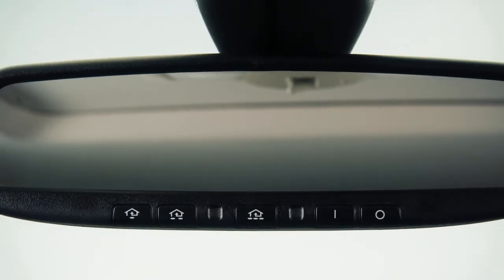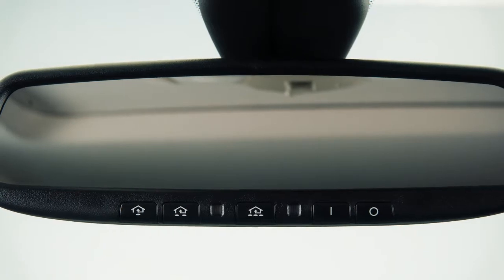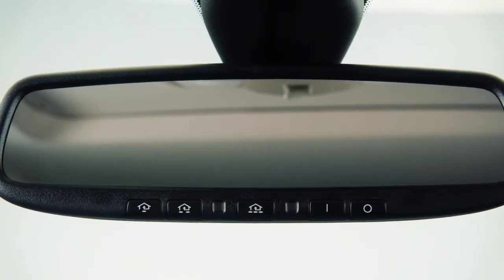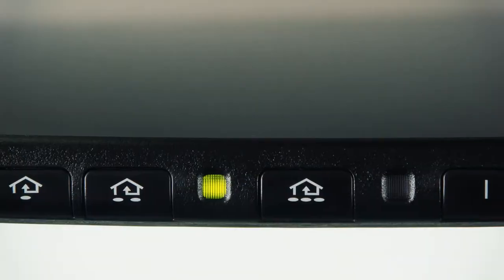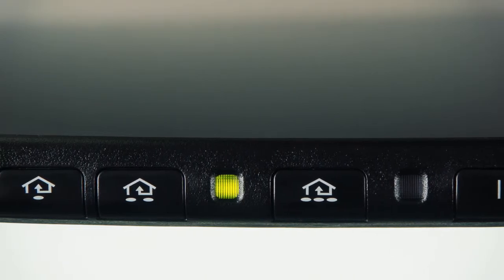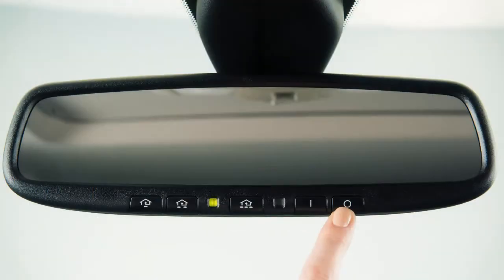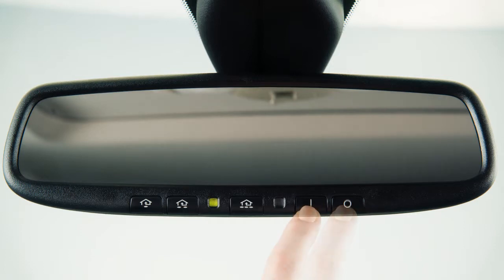2014 Infiniti QX50 - Automatic Anti-Glare Rearview Mirror (if so equipped)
Your vehicle's rearview mirror may have a feature that enables it to detect glare and automatically dim the mirror surface.

The indicator light will illuminate when the anti-glare feature is operating. Press the OFF button to turn the anti-glare feature OFF. Press the ON button, to turn it on.

If your mirror doesn't look like this, please see your Owner's Manual.